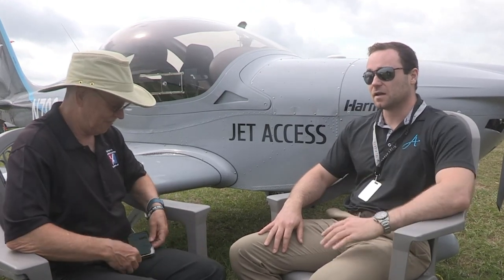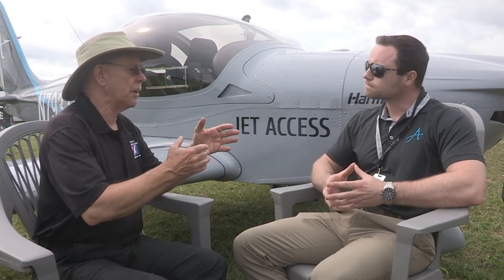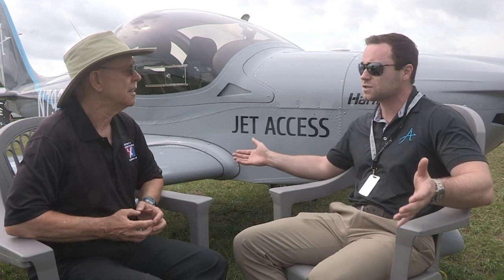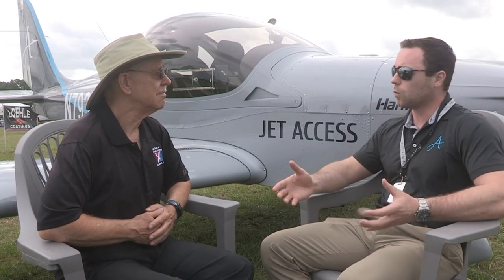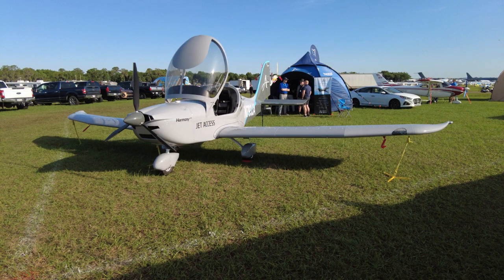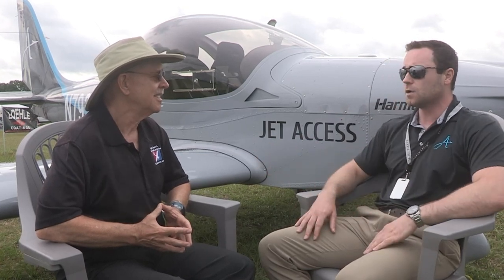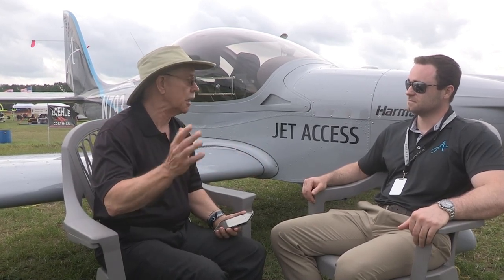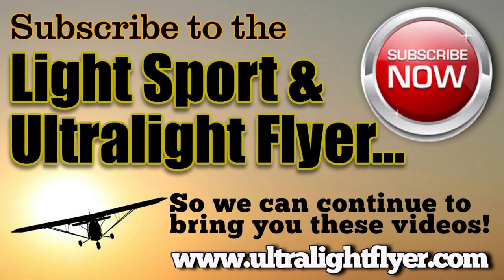12 Evektor Harmony Aircraft to enter Flight Training Schools, with